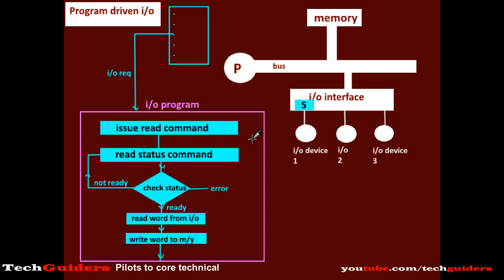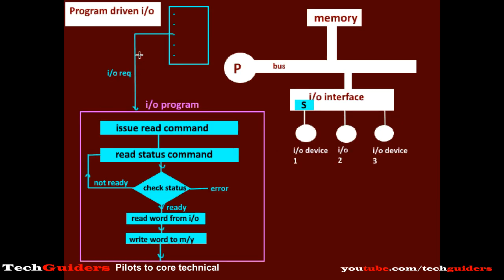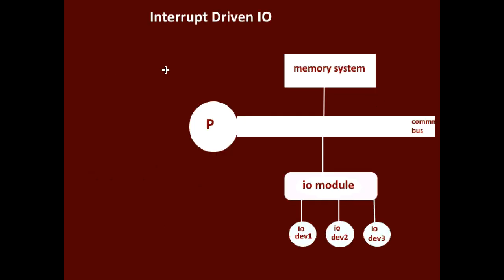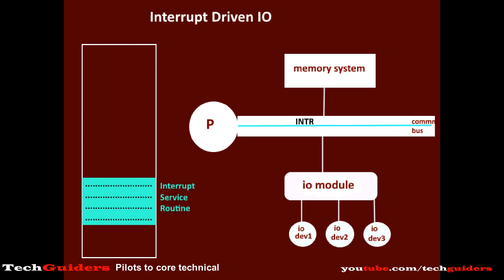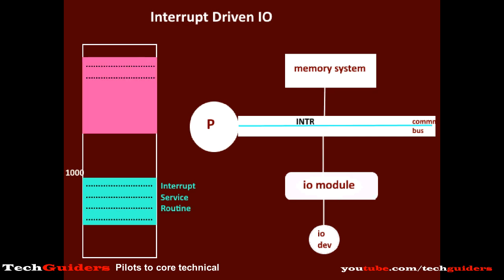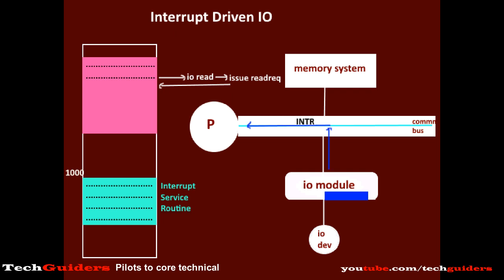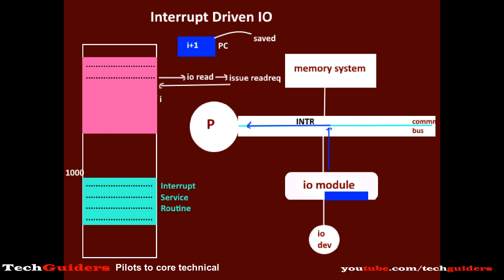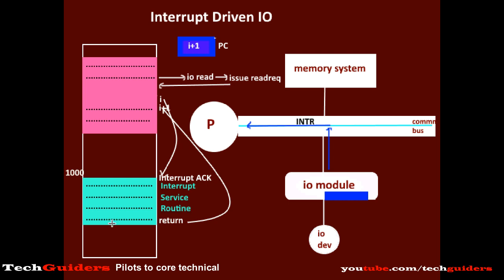IO Transfer Modes-Interrupt Driven IO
To understand interrupt-driven i/o in which the device itself takes the initiative. Whenever the device needs attention, it sends an interrupt signal to the CPU. Till then CPU can continue with its useful computations.

interrupt-driven i/o, programmed i/o, programmed input output,interrupt driven i/o in operating system, handling multiple interrupts, vectored and non vectored interrupts,priority interrupt in computer architecture,interrupt-driven i/o in computer architecture,interrupt driven i/o in computer architecture in Hindi